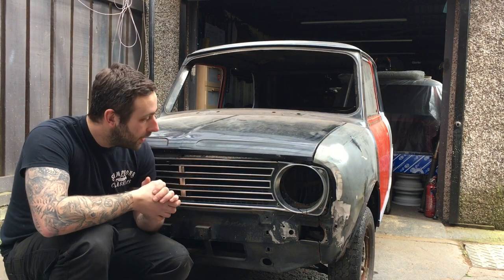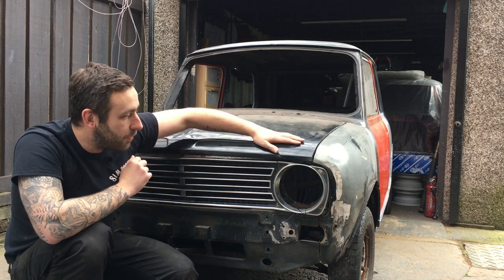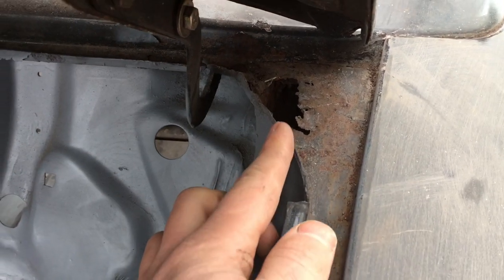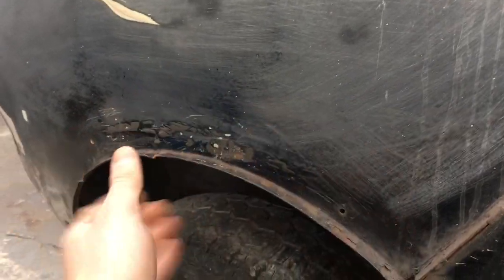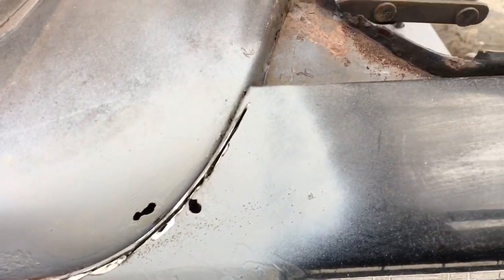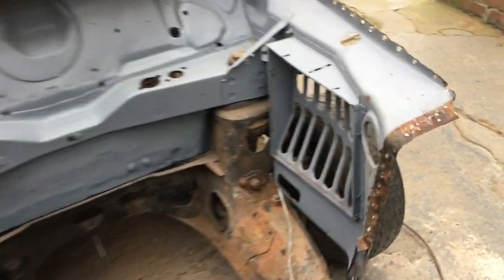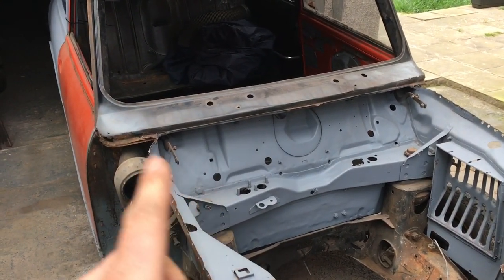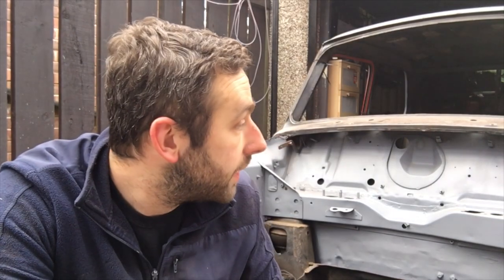Classic Mini Clubman Budget Restoration - Removing The Front End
Hi,  Welcome back to another video on our Budget Build Mini Clubman.

In this video we go back on our original plans and get the front end cut off, this is a job i was going to leave to last but it give me something to do while welding gas is low, plus its a job I have wanted to do for a long while now.

SC